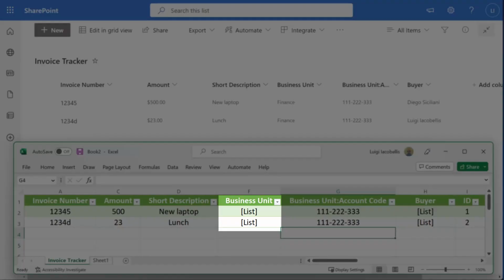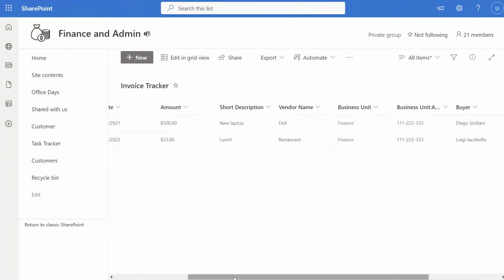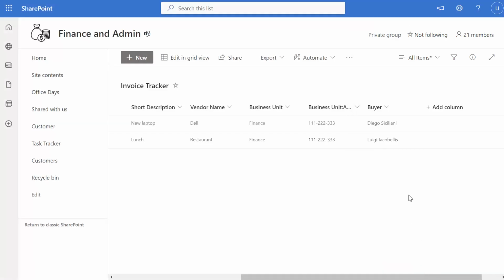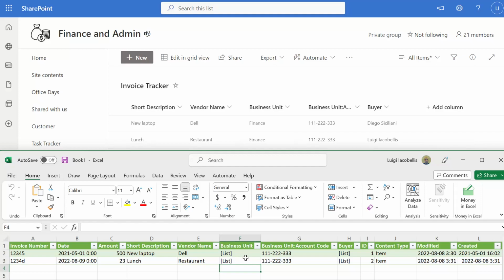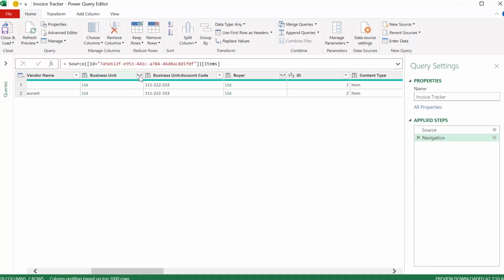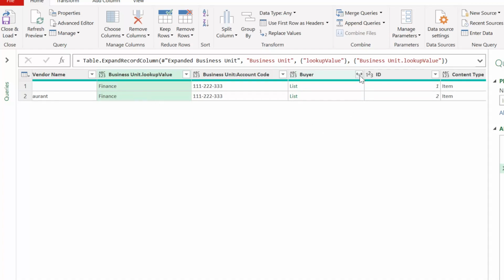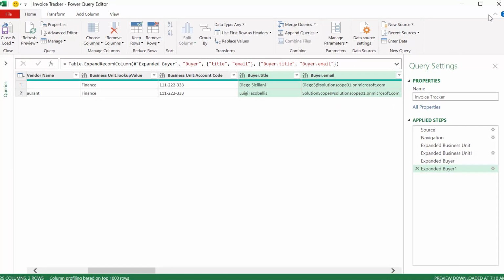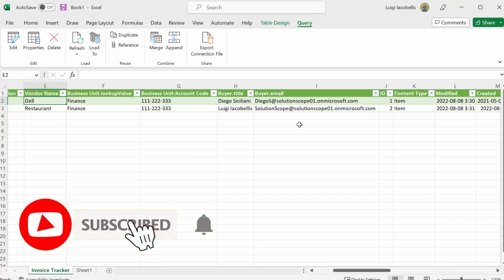Connect A SharePoint List To Excel - Part 2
This SharePoint tutorial is a follow up to my earlier tutorial that demonstrates how to connect SharePoint to Excel. In my earlier tutorial (link below), I demonstrate how to connect excel to SharePoint list, how to connect SharePoint to excel file, and connect excel to a SharePoint list data source. In that tutorial, I outline all of the steps that must be performed to connect to SharePoint in Excel however, I do not demonstrate how you can display the values of complex columns from your list in Excel. SharePoint list complex columns not showing in Excel is a common issue when connecting a SharePoint list to excel. The solution to this issue is to use SharePoint list to excel power query. In this video, I will demonstrate how you can display SharePoint 'person or group' or SharePoint list lookup column values in your Excel spreadsheet using Power Query.  Using Power Query, you can display additional attributes of a SharePoint list person or group type column such as name, email, title, SIP etc. You can also display additional attributes of a SharePoint list lookup column. This video will answer the question: Can Excel pull data from SharePoint list?

COMING SOON: SHAREPOINT LIST FUNDAMENTALS ON-DEMAND COURSE. JOIN THE WAITLIST TO GET EARLY ACCESS AND EARLY BIRD PRICING

Timeline
0:00 - Start
1:53 - Display SharePoint List complex columns in Excel